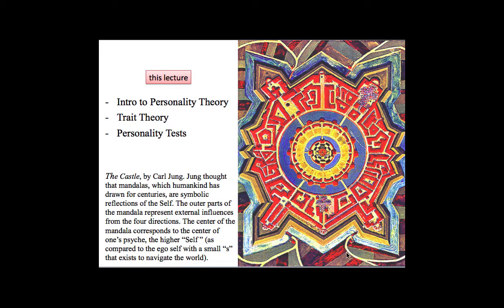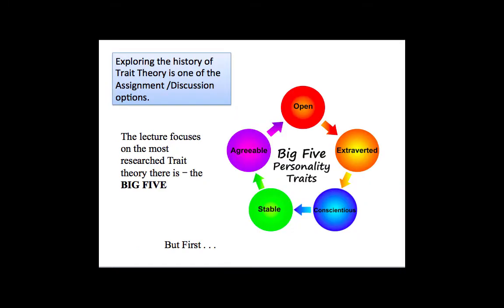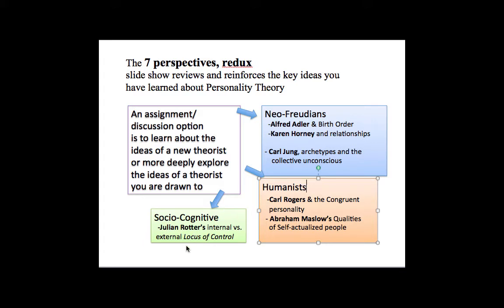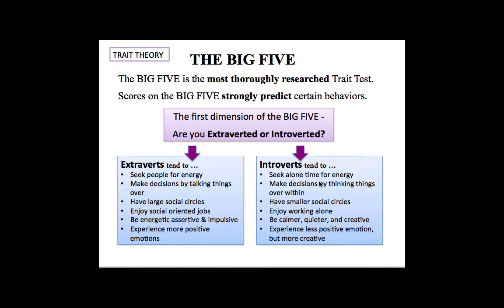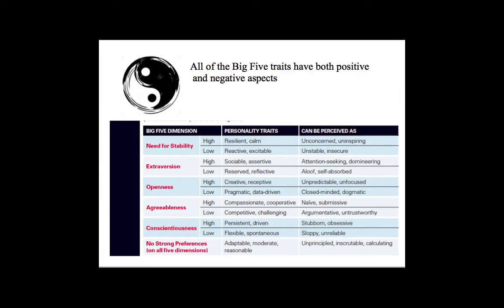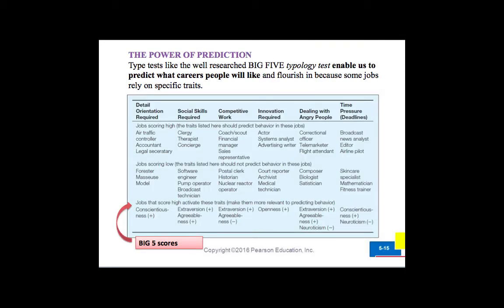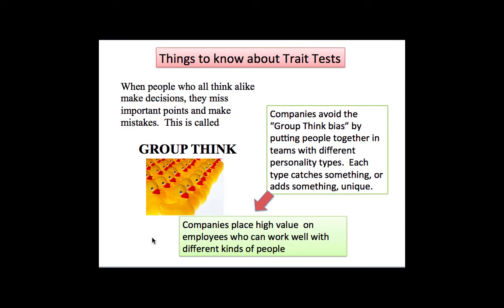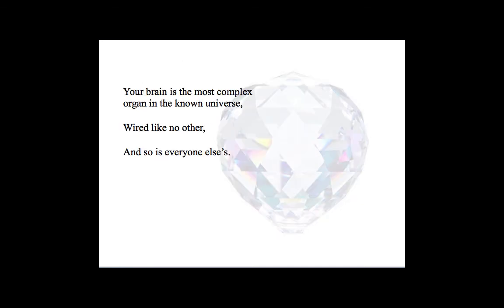Personality Theory Intro